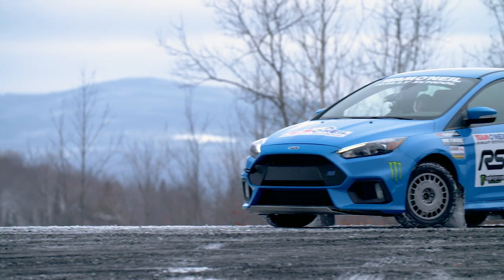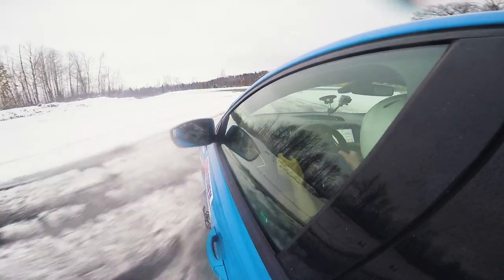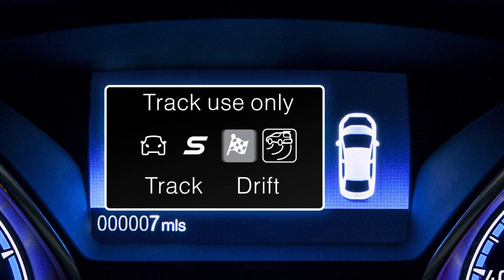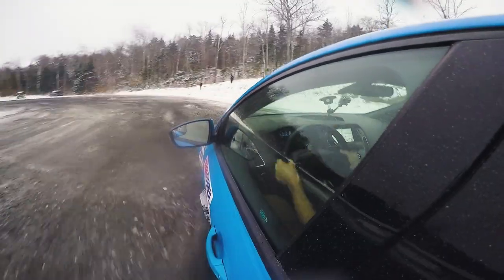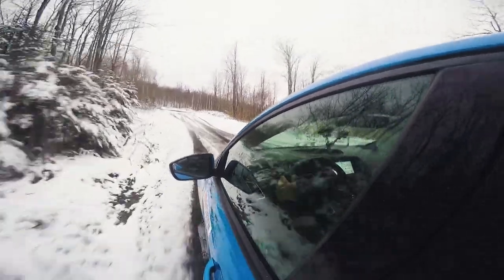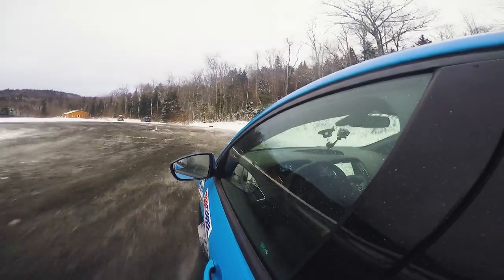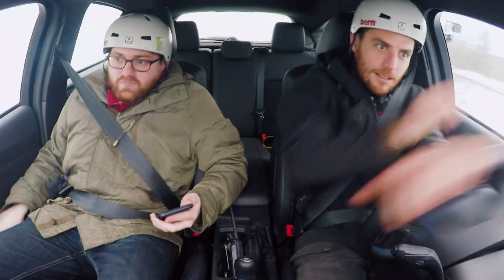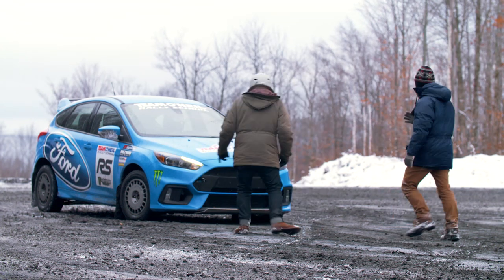Ford Focus RS Drift Mode vs. Track Mode: Which Is Faster?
We took the hot new Ford Focus RS to Team O'Neil to find out which mode was faster on their rally course.